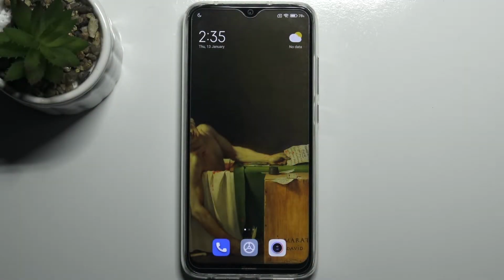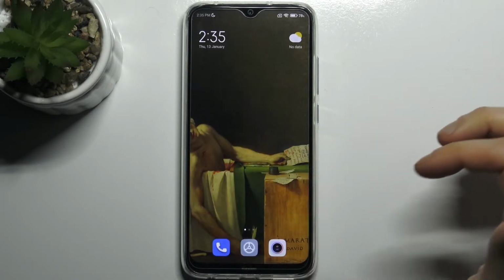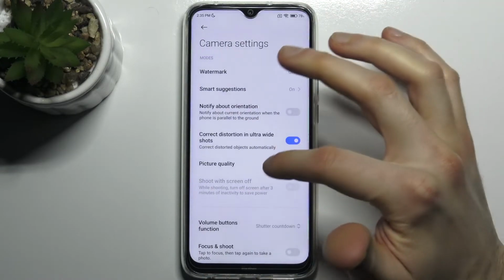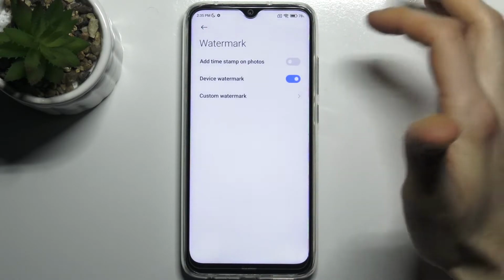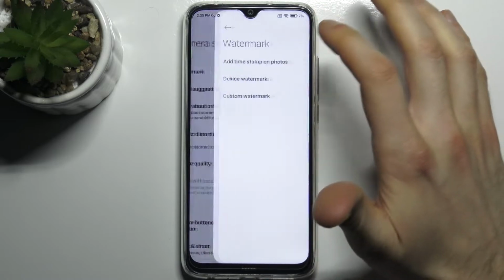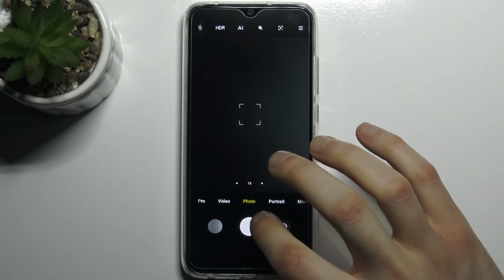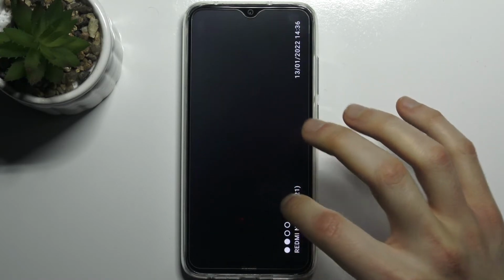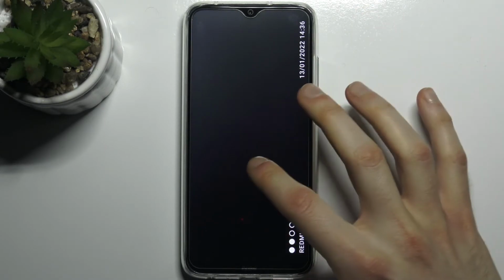How to Enable Camera Watermark on XIAOMI Redmi Note 8 2021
Once activated, the camera watermark on your XIAOMI Redmi Note 8 2021 smartphone will apply some text content to each photo and video you take. Usually, such contact is the phone model name, time, and some custom text inscription. Therefore, if you would like to see how the camera watermark on XIAOMI Redmi Note 8 2021 device can be turned on, we encourage you to view this video. Please enjoy!

How to activate the camera watermark on XIAOMI Redmi Note 8 2021? How to turn on the camera watermark on XIAOMI Redmi Note 8 2021? How to switch on the camera watermark on XIAOMI Redmi Note 8 2021?